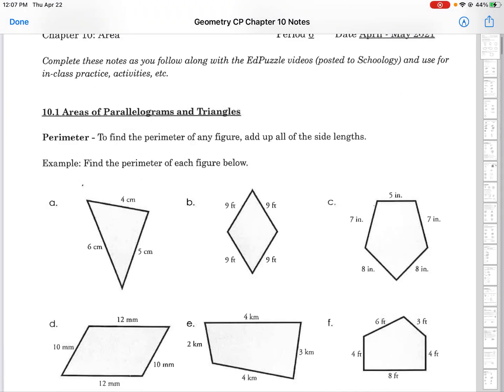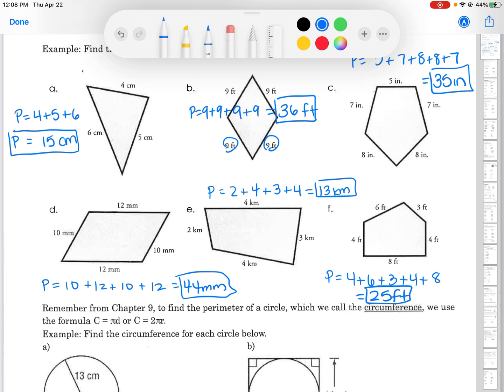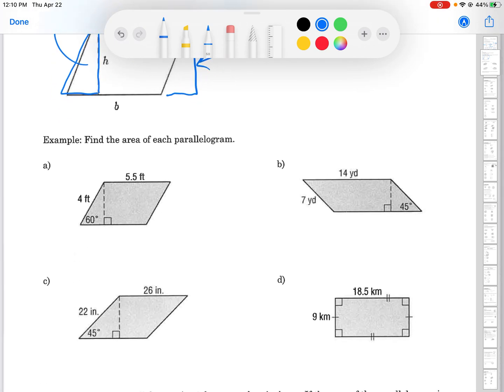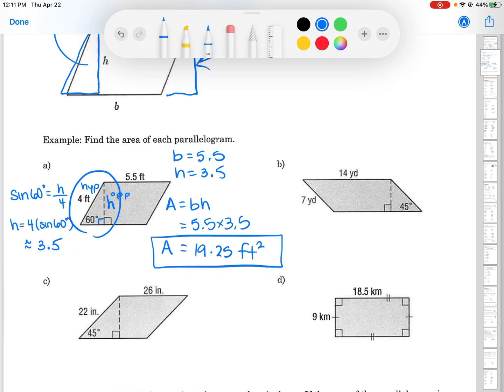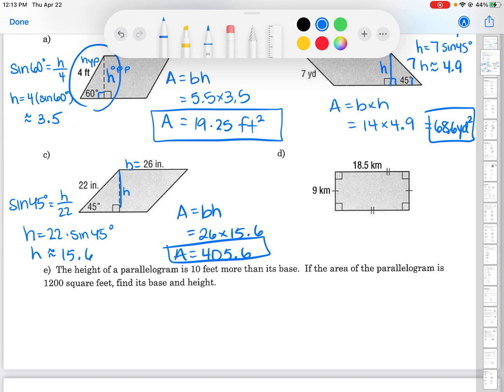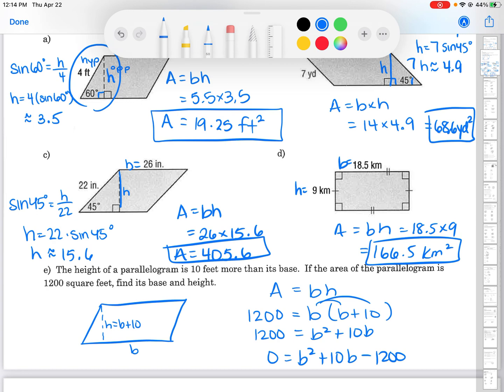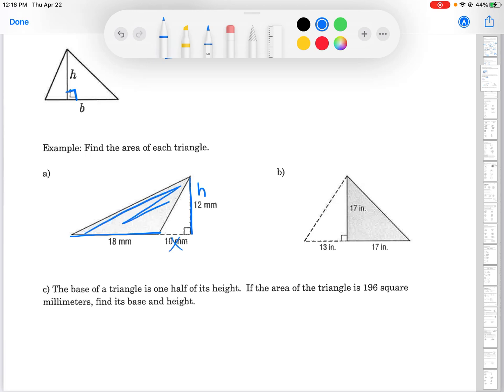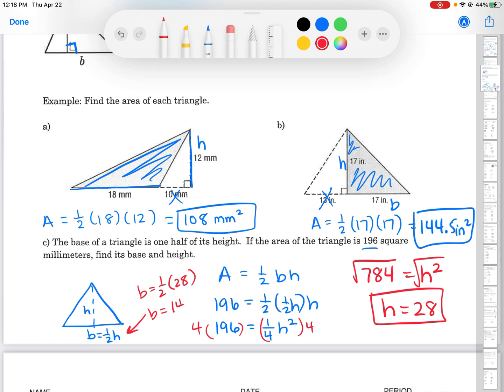Geometry CP 10.1 Perimeter & Area of Parallelograms and Triangles